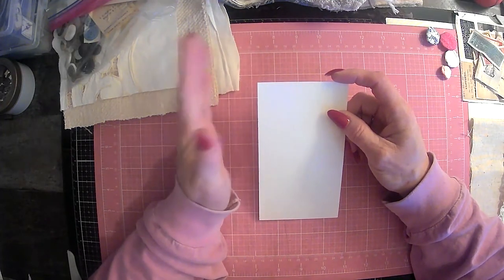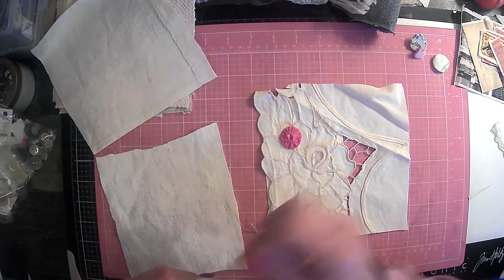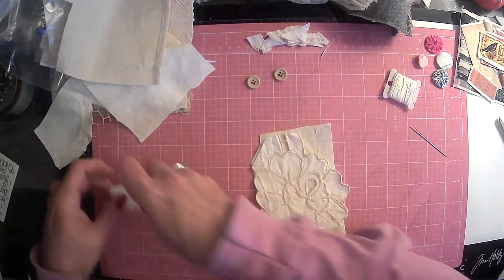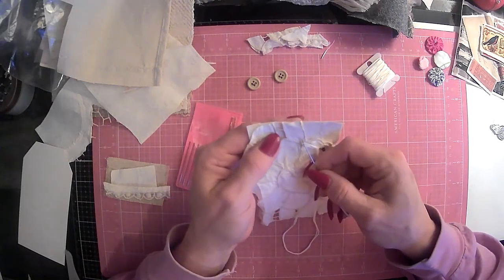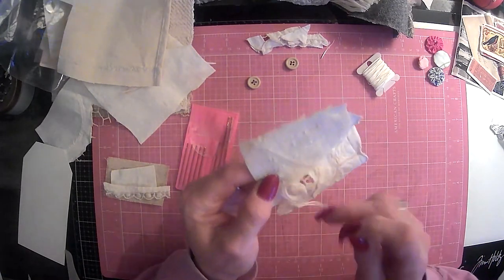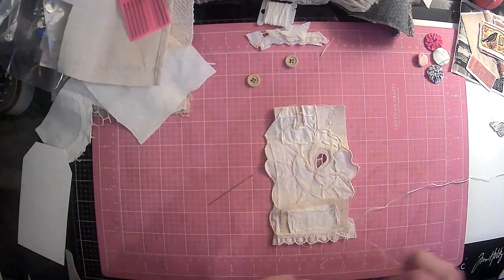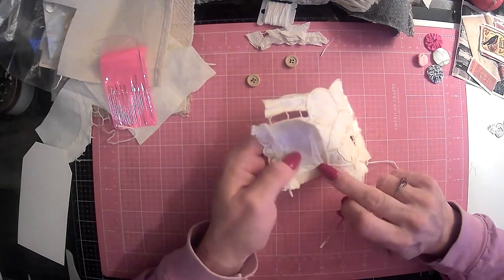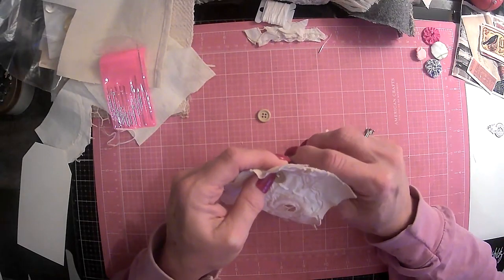52tagshannemade -1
Amazon products I use:

TimHoltz Tiny Attacher:

Ranger ink foams:

Tim Holtz glass media mat:

Tim Holtz wild flower paper pad:

Tim Holtz Quote chipboard:

Tim Holtz advantus ephemera pack:

Ink blending brushes:

Tim Holtz idea-ology collage paper rolls:

Tim Holtz idea-ology thrift shop ephemera pack:

Ranger Tim Holtz distress ink vintage photo:

We /r memory keepers envelope maker:

Crop A dile eyelet and snap punch:

Tab punch:

Crop-A-Dile 2 Big bite punch:

We R memory corner chomper:

We R memory keepers standard eyelets:

indonesian batik gift wrap:

flora gift wrap:

william morris gift wrap:

Audubon birds gift wrap:

Marbled paper designs:

Aged paper fro antique coffee stained look:

Martha Stewart score board: